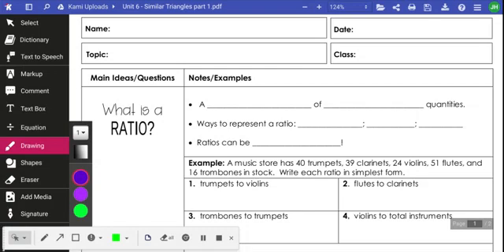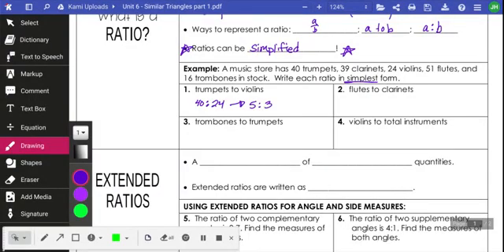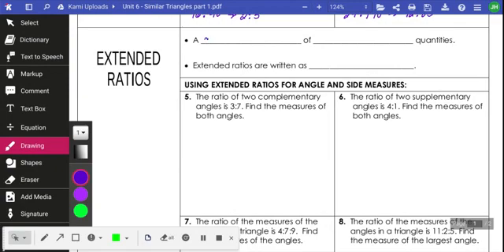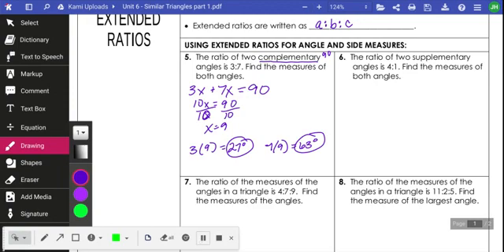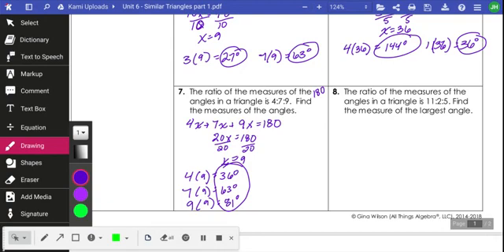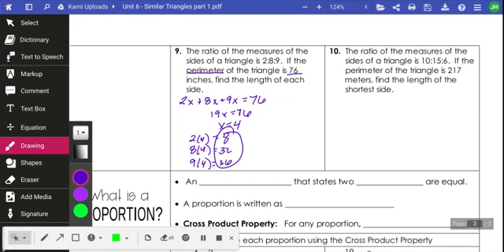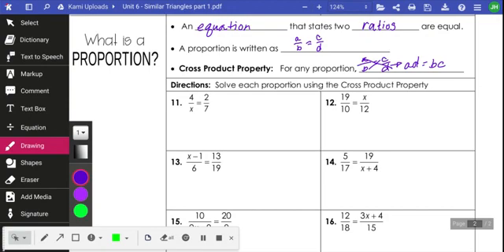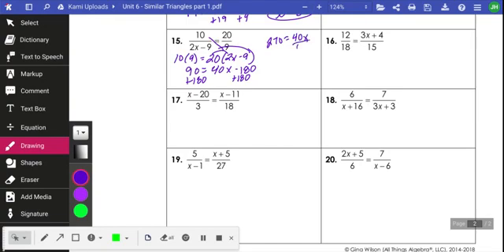Unit 6 - Similar Triangles Part 1